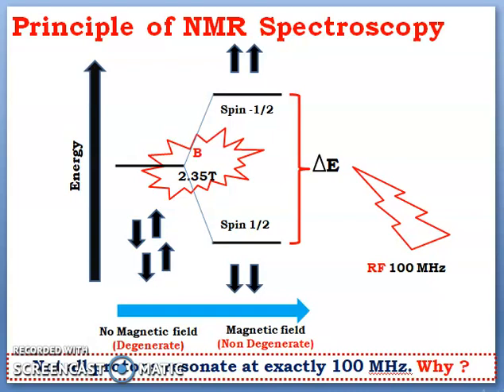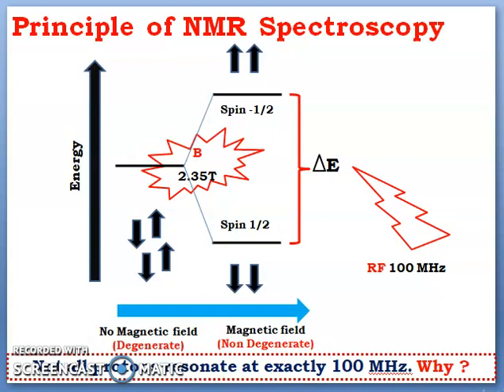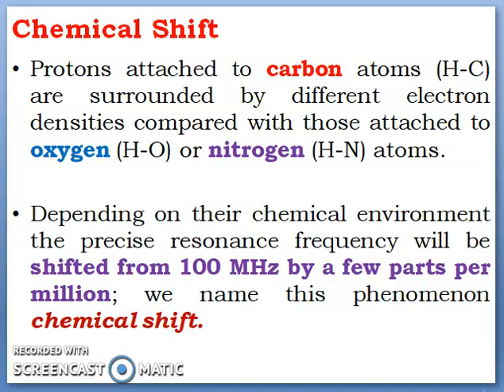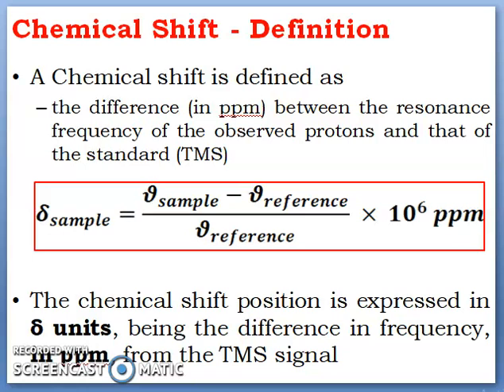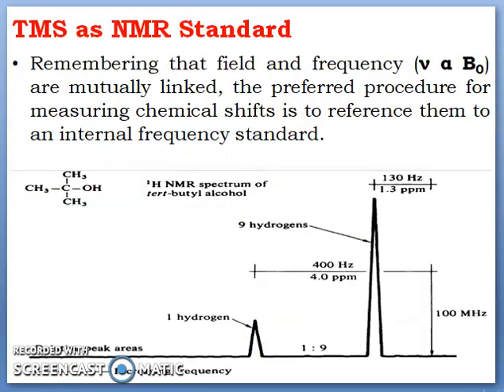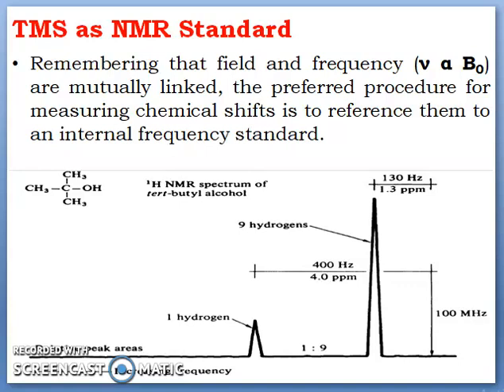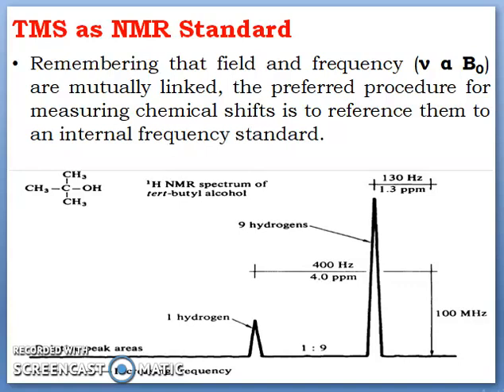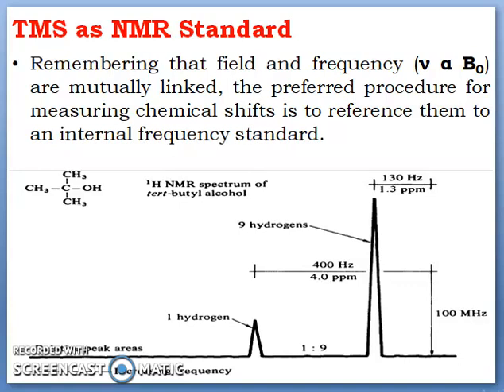Module 9 Spectroscopy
Topic : Spectroscopy - Structural and electronegativity effects on chemical shifts
Paper : Spectroscopy

Assistant Professor
PG and Research Department of Chemistry